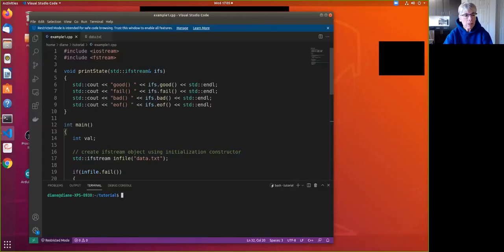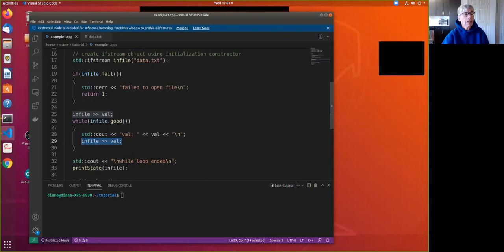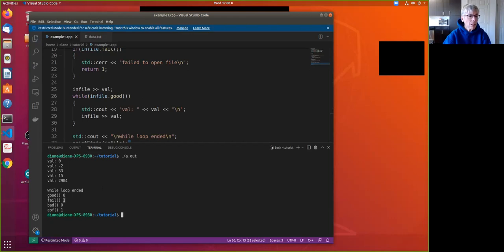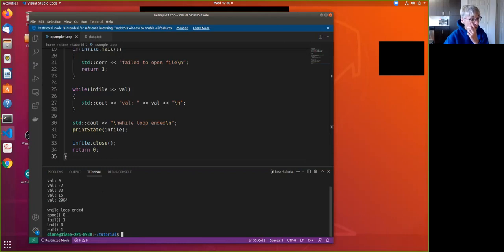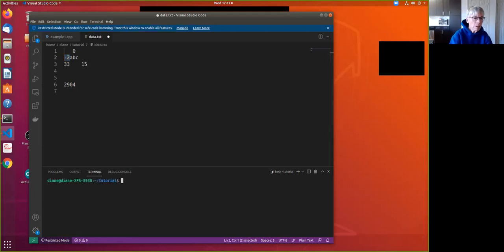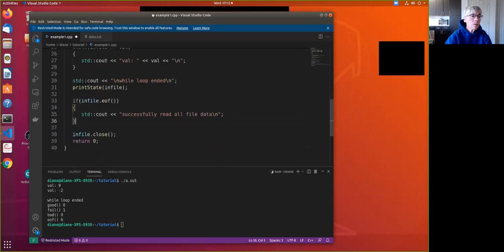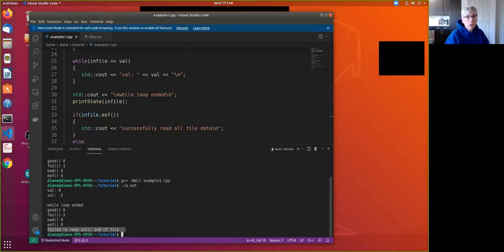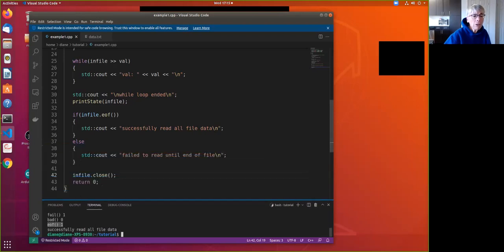C++ Intro to file operations, read integer values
Illustrates how to read multiple integer values, how the fail bit is set when non-numeric data is read, and how to check that all integers have been read from the file.